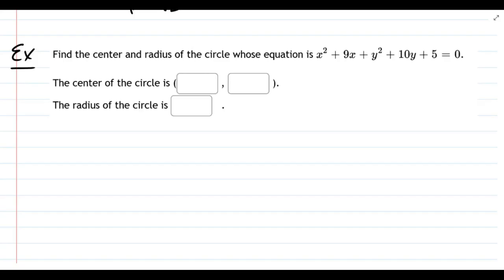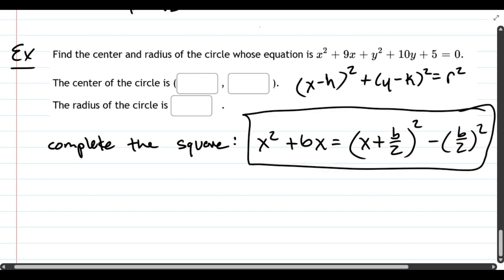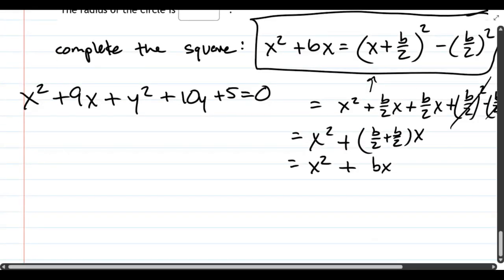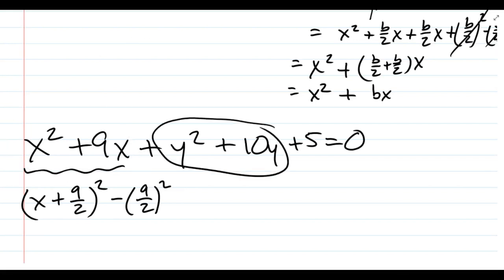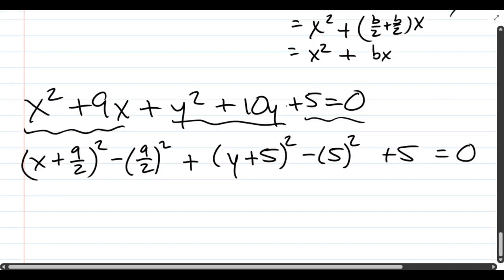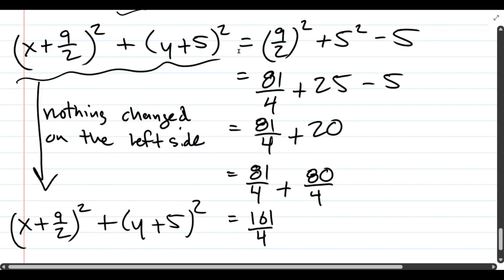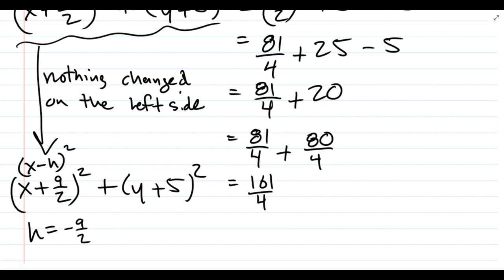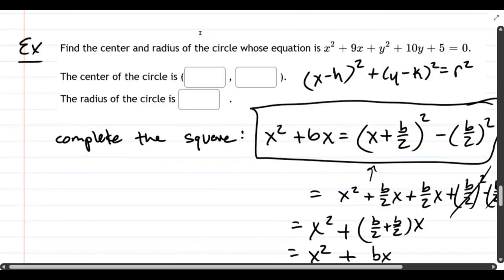Math 112 - 10.0.5 Circle Equation from Expanded Form Using Complete The Square